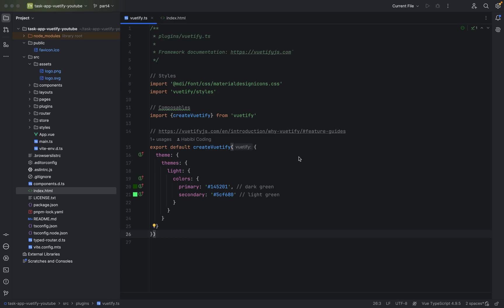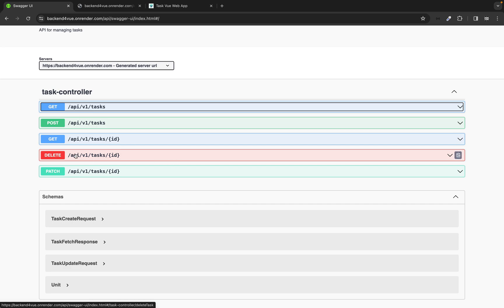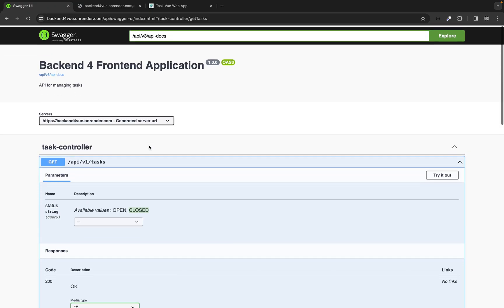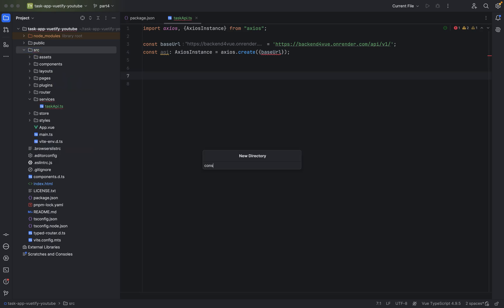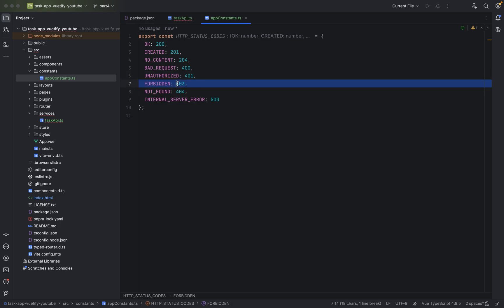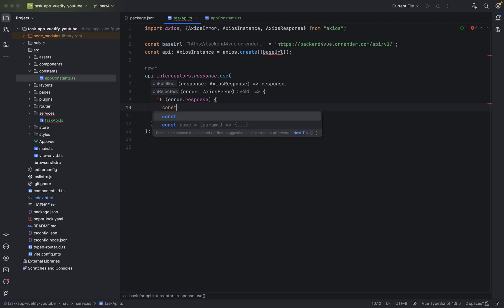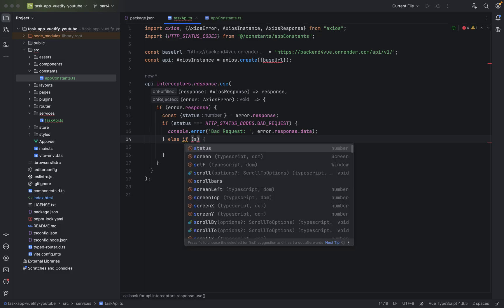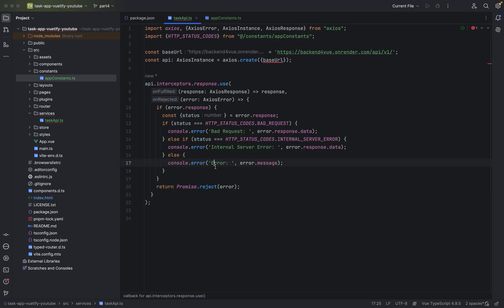Vuetify 3 TypeScript Tutorial Series - Part 4 - implement the Axios HTTP client.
In this video, we are going to start to implement the Axios HTTP client.

Dive into this in-depth tutorial as we continue building and refining the project. In this part, we explore key development steps, set up dependencies, configure the environment, and ensure smooth functionality. Learn how to structure files, manage requests, and optimize performance with best practices. Whether you're fine-tuning components, handling API calls, or troubleshooting errors, this guide covers essential techniques to enhance workflow efficiency.